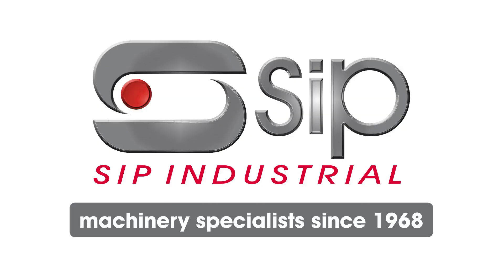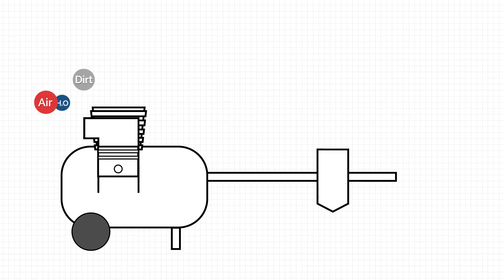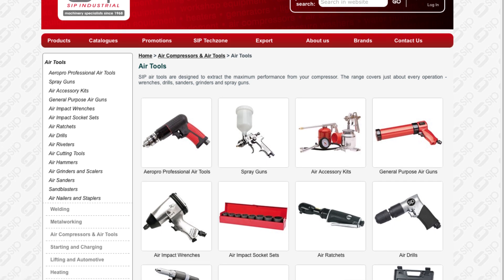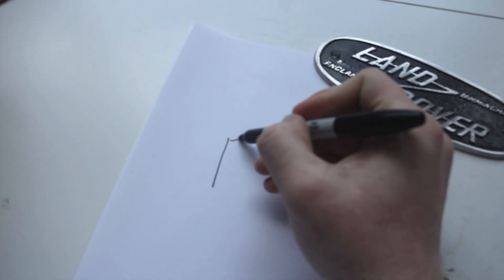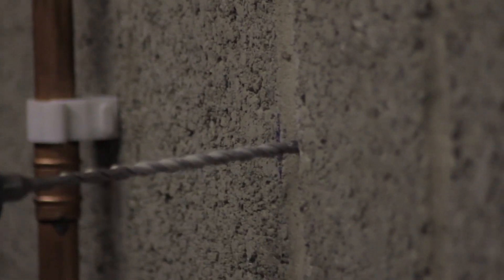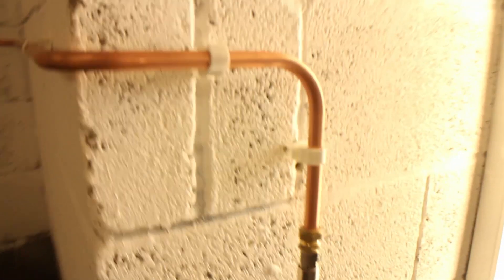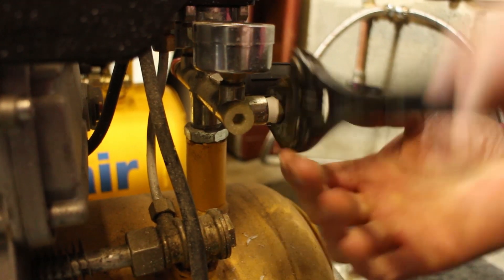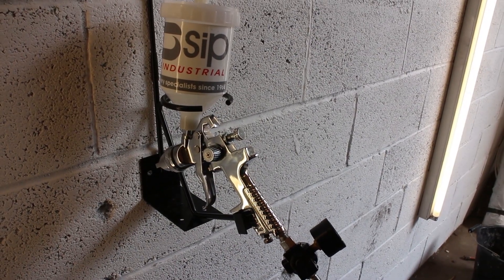DIY Land Rover Respray: Air System Set-up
In this episode, you'll learn how to set-up a budget treated air system for powering air tools and providing quality (water free) air to your spray gun. The system can be adjusted to suit all budgets and workspaces. In the next episode we'll build a spray booth for less than £50.